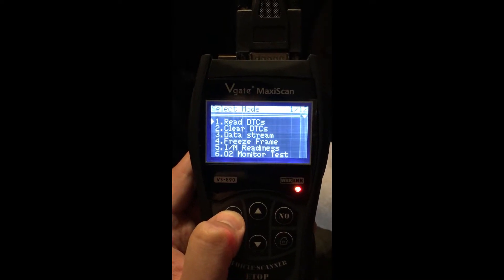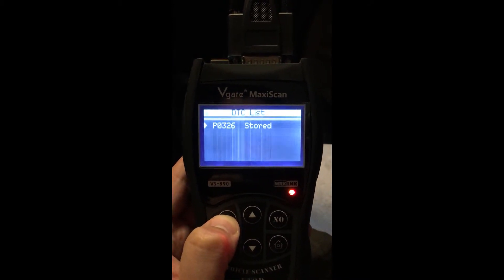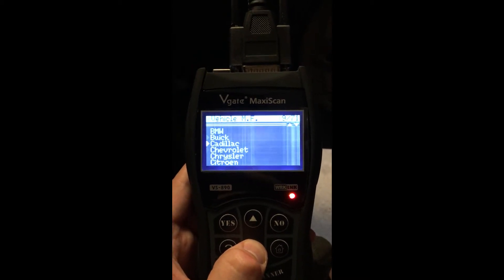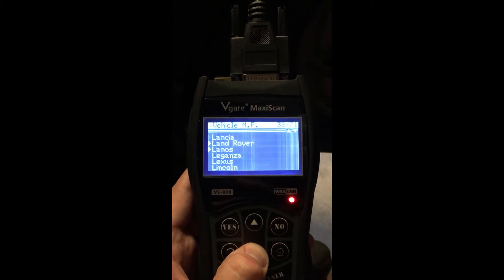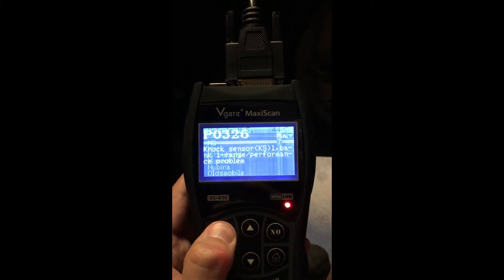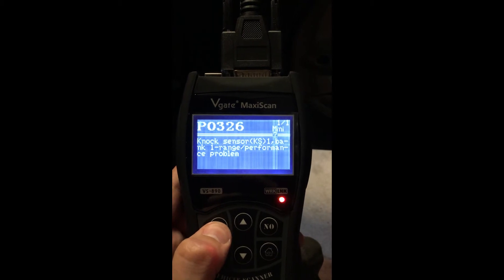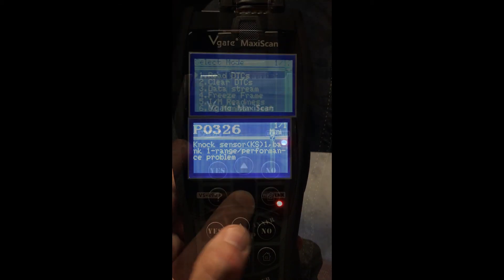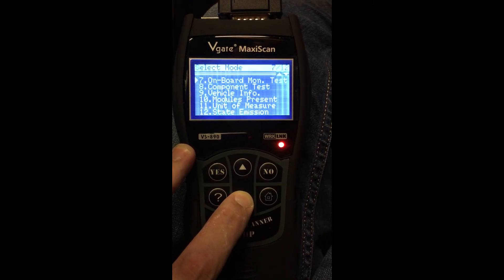Mini Cooper R50 Engine Light - How to find OBD2 Socket and Find or Read Error with Vgate VS890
What does the engine light mean? What causes the engine light to go on?

This is a video on how to find the OBD socket on a Mini Cooper R50. It also shows you how to find the error code for much cheaper than taking to the dealer. I have used a Vgate VS890 and it took only a minute to get the code.

You can buy from Amazon for around £30 by searching on the below title.

Amazon
Tofern Vgate Universal Car Auto Full Scan Tool Maxiscan VS890 OBD2 CAN BUS Code Reader Diagnostic Scanner Tool